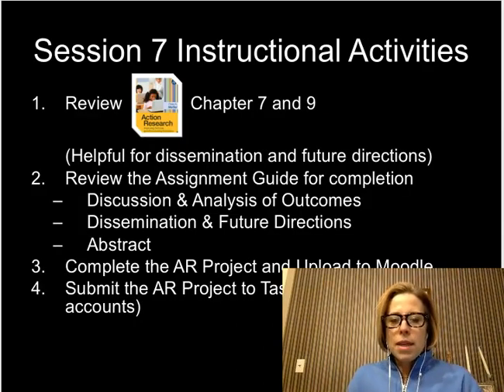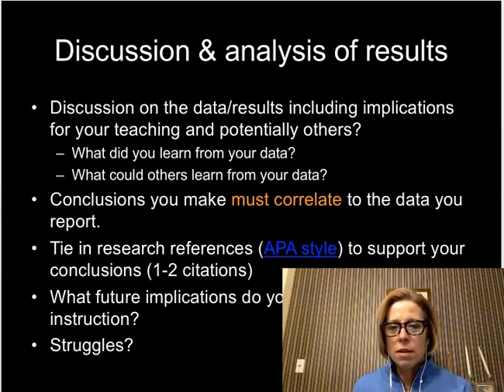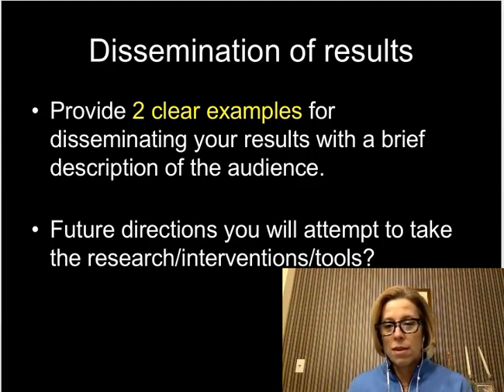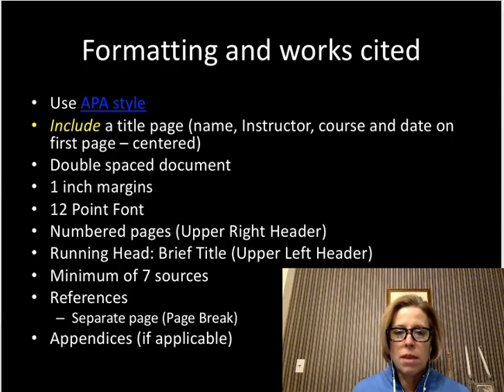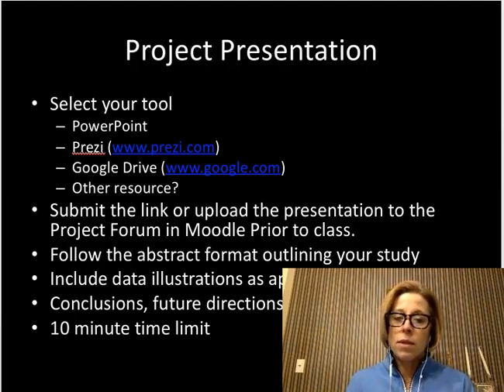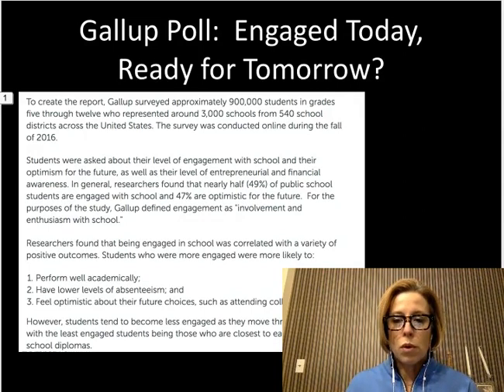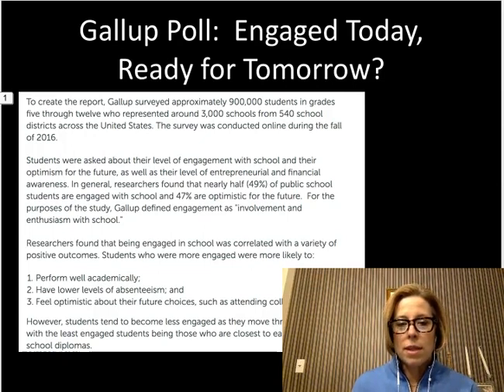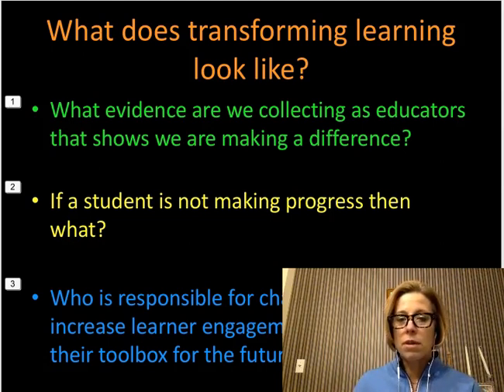AR Session 7 2019